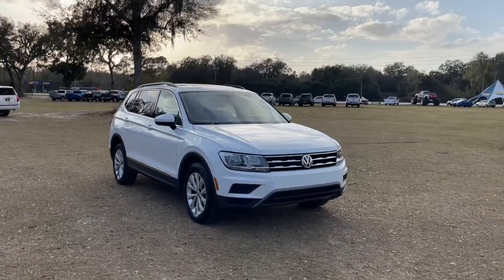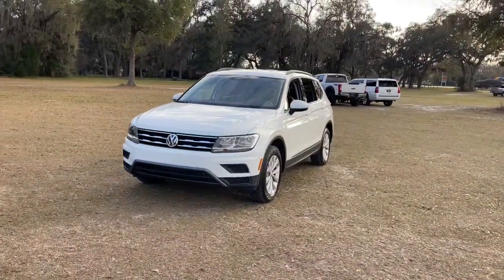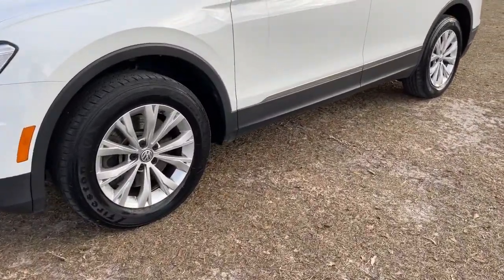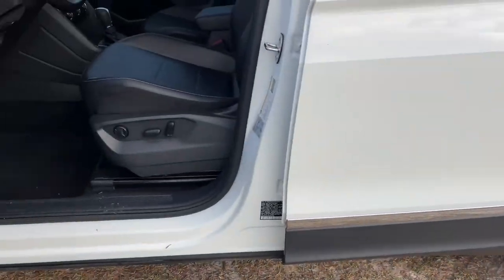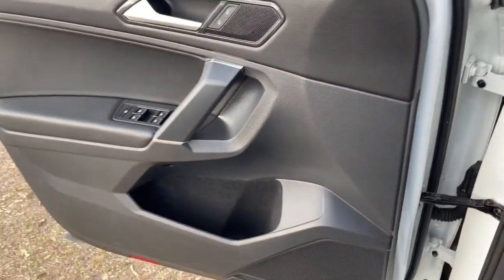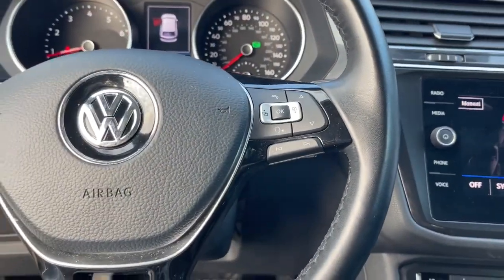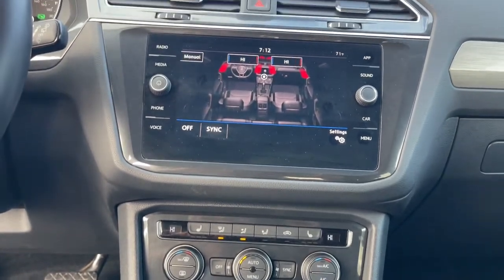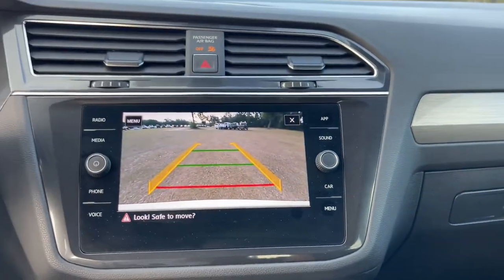2018 Volkswagen Tiguan Jacksonville, Orange Park, Gainesville, Ocala, Lake City, FL JM103085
Pure White Used 2018 Volkswagen Tiguan available in Starke, Florida at Murray Ford Superstore. Servicing the Jacksonville, Orange Park, Gainesville, Ocala, Lake City, FL area.

13447 US Hwy 301 S

Pure White 2018 Volkswagen Tiguan ~~SHAZAM~~, *NO ACCIDENTS!*, *METICULOUSLY SERVICED & MAINTANED AND IT SHOWS!!*, ~MARKET VALUE PRICING (MVP) WE SHOP THE MARKET DAILY TO MAXIMIZE YOUR SAVINGS~, ~BLUETOOTH WIRELESS CONNECTION~, *KEYLESS ENTRY*, *FULL POWER WINDOWS, LOCKS, & MIRRORS*, *HURRY!! THIS ONE WON'T LAST LONG*, ~BACK UP CAMERA~, *CRUISE CONTROL*, ~LOCAL TRADE IN~, *PREMIUM LEATHER*, *STEERING WHEEL CONTROLS*, 18 Alloy Wheels Package, 4-Wheel Disc Brakes, ABS brakes, Brake assist, Electronic Stability Control, Exterior Parking Camera Rear, Four wheel independent suspension, Front Fog Lights Package (DISC), Fully automatic headlights, Speed-sensing steering, Traction control, Wheels: 18 Nizza Alloy.brbrMurray Ford Superstore one of the premier Truck and automotive outlets in Florida. Comes with our exclusive Market Value Pricing (MVP) there is not another one in North Florida with a lower price, lower miles and with this equipment. $AVE thousands versus new and avoid the new vehicle depreciation hit.brbrOdometer is 2485 miles below market average!brbrbrAwards:br  * 2018 KBB.com 10 Best SUVs Under $25,000 All vehicles will have a $899.00 dealer fee added to the total sale price (excludes A,Z,D, and X plan customers). Taxes, tag, and title fees will be added to all vehicles in accordance with state laws of customers registering address.